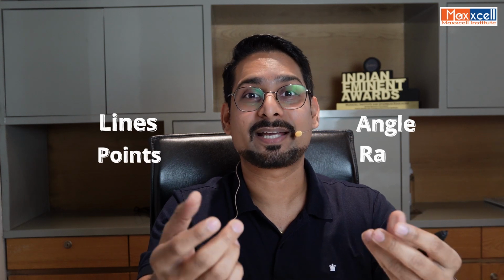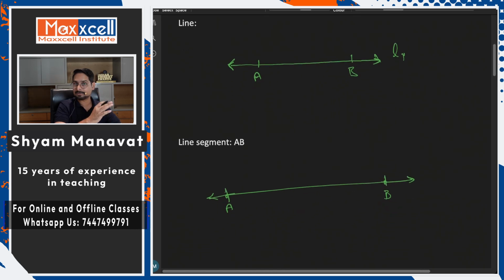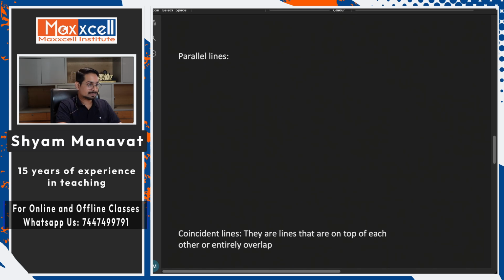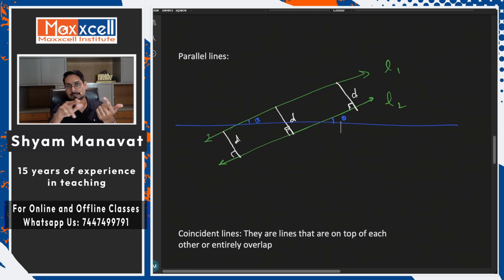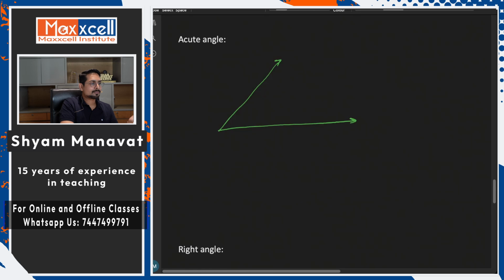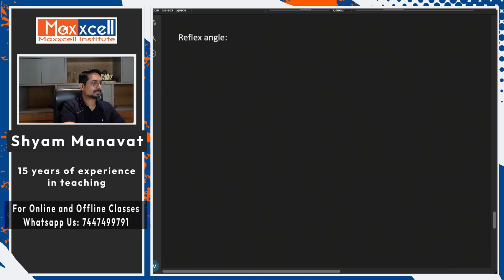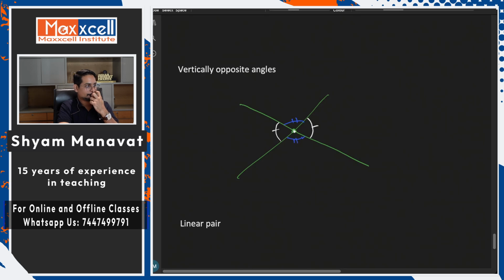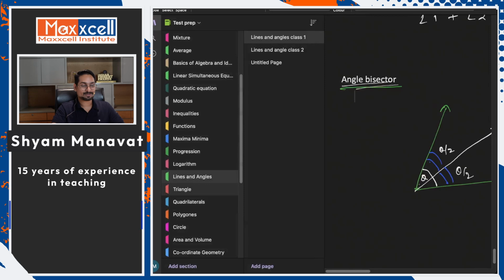Lines and Angles-01 | Introduction |CAT 2026 self preparation with ViaCareers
Hello Everyone Thank You for clicking on this video, you can find multiple other playlists and videos covering all three sections for MBA entrance exams like CAT self preparation/XAT self preparation/SNAP self preparation/NMAT self preparation and other management entrance exams. We will be covering Quantitative Aptitude, LRDI, VARC sections and Solve problems with an increased level of difficulty after we are done with releasing the Free Study Material for Quants required in CAT/XAT/NMAT/CMAT/MAH CET and other management entrance exams.

For MBA entrance exam preparation, We have created a Lines and Angles chapter playlist. This playlist would cover all important concepts right from the beginner to an advanced level. This is the first lecture in the Lines and Angles chapter playlist for CAT/XAT/SNAP/NMAT and other MBA entrance exam preparation. Lines and Angles is an important chapter from the Quantitative Aptitude or the QA section of the CAT exam. If you are preparing for XAT/SNAP/NMAT/OMAT/CAT 2026 MBA entrance exams this playlist can help you, you can find the link for other playlists and other key resources for MBA entrance exam preparation which are available free of cost on our YouTube channel, "ViaCareers" We welcome you to learn with us.

So now you can maximize your potential with ViaCareers CAT 2026 Self-Paced Program, designed for students who want to study anytime, anywhere. Guided by Shyam Manavat, a mentor with 15+ years of experience, this affordable course offers section-wise preparation for QA, LRDI, and VARC, along with year-long mentorship support. Build strong concepts at your own pace and prepare confidently for CAT 2026. Stop procrastinating, take control of your preparation, and strengthen your concepts with ViaCareers today.

Lines and Angles for CAT 2026 | Introduction to CAT 2026| CAT/SNAP/XAT/NMAT